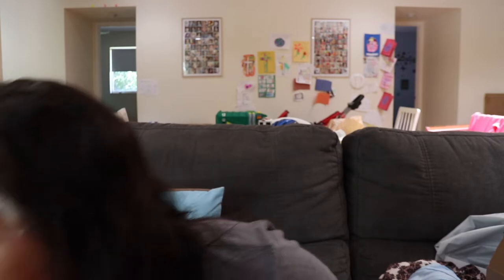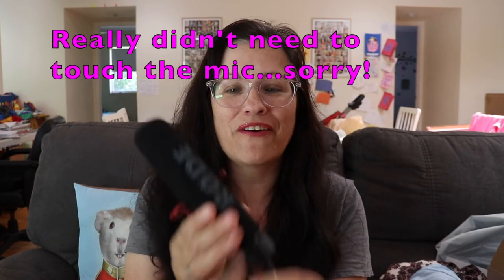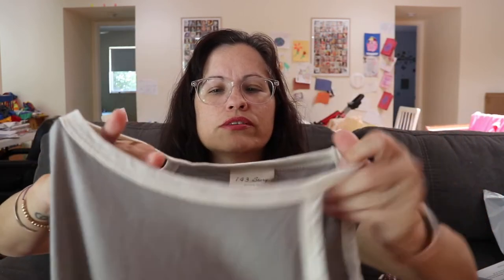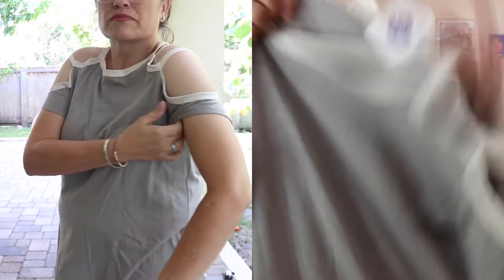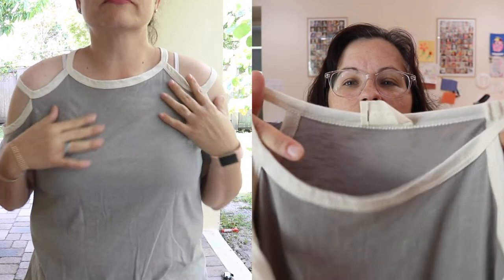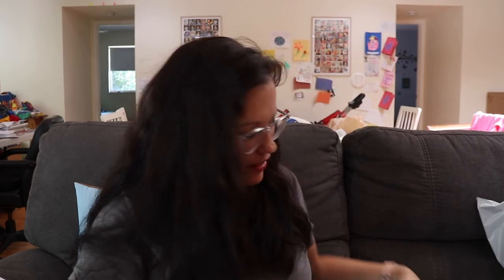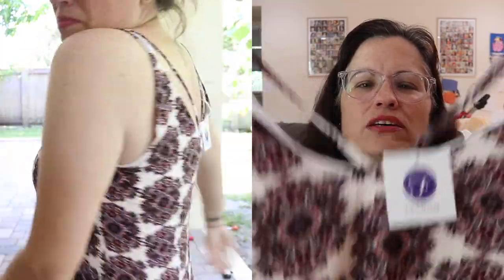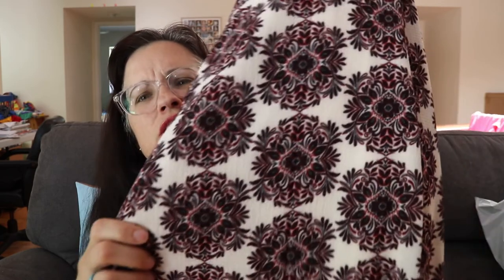Fashom Style Box | May 2019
Here is my May 2019 box from Fashom.  This subscription is not a monthly box...you can get them how often you want. You can also pick your stylist. They will send you a list of possible items and you will need to check off the 5 items that you want them to send you.  I think the first couple of stylings are free, but after that you will be charged a $15 styling fee that goes towards anything that you keep. Of course you loose it if you choose not to purchase anything from the box.

(We each get $10 credit)

143 Story - Organic Cotton Cold Shoulder top.  $42
Papermoon - Rosie Crossed Spaghetti Strap Top  $32
Windhorse - Stitched Tank Tunic.   $42
Akoz Paris - Maxi Dress.  $45
THML - Sleeveless Stripe Motif Shift Dress.  $58